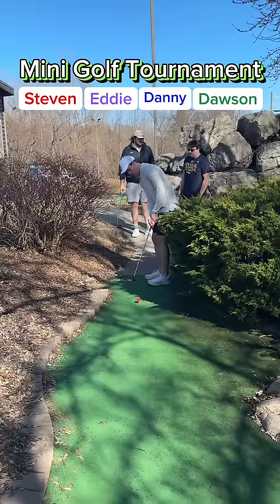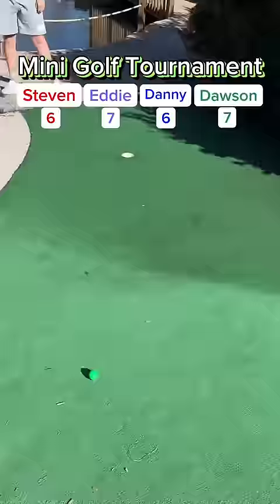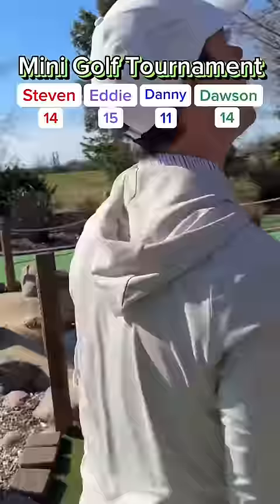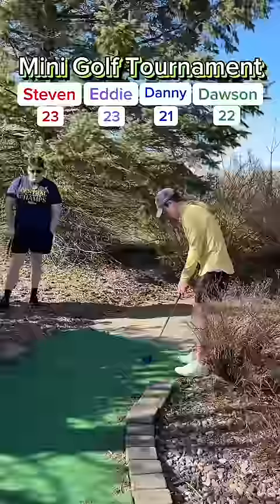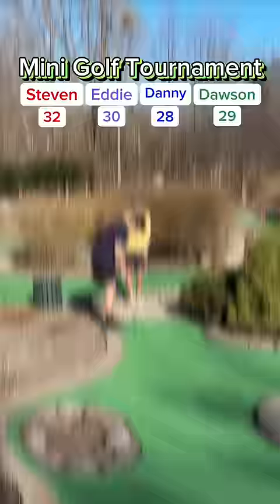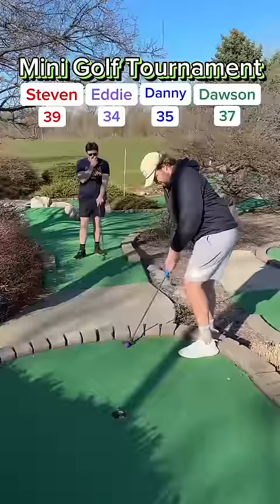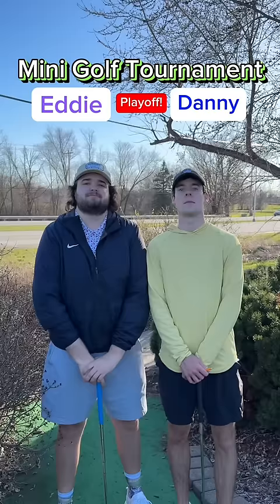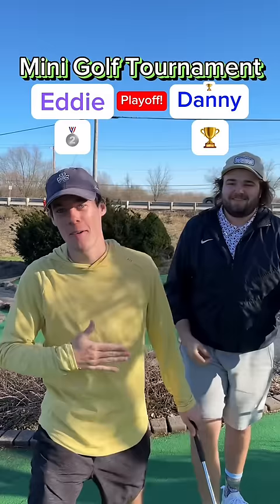EXCITING Mini Golf Tournament | FULL ROUND | Season 8 Tournament #1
Welcome to the start of Season 8! This is Mini Golf Tournament #1 and a great start to the season. Watch to see who gets the win!